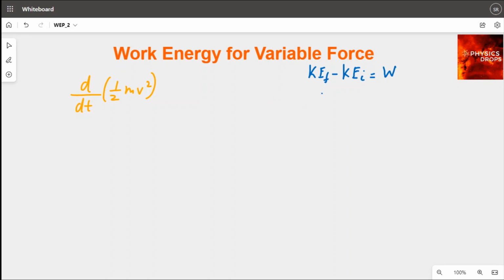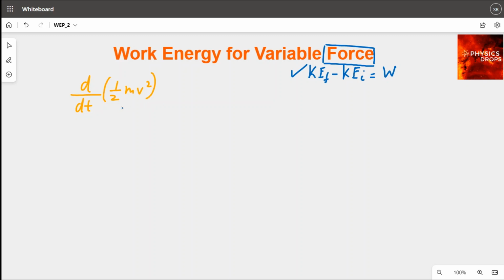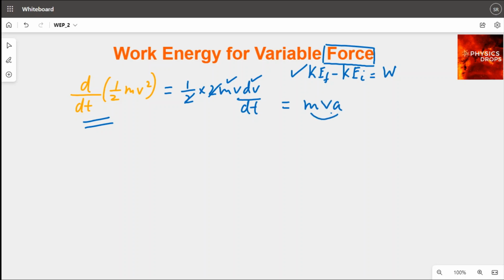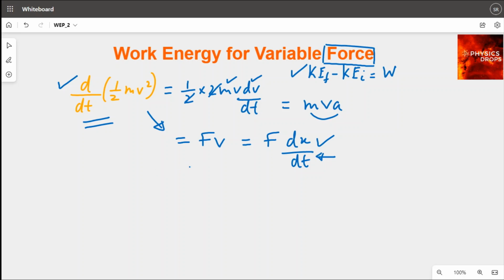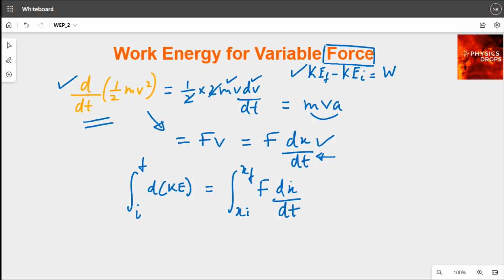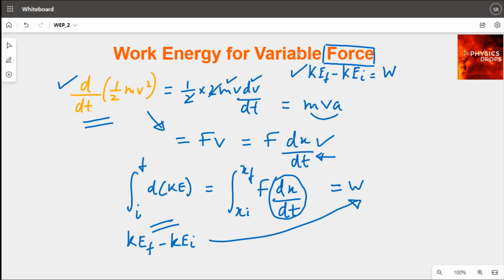Class 11 Physics, NCERT CBSE, Work Energy and Power 2: Work Energy for Variable Force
Variable force and work energy realtionship